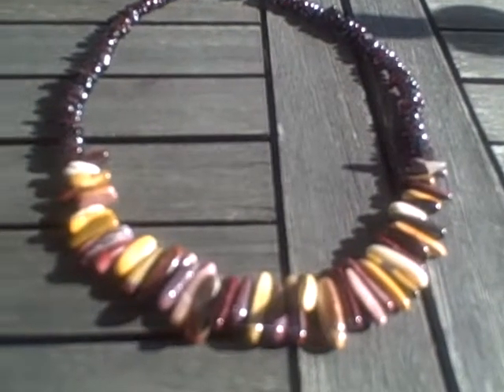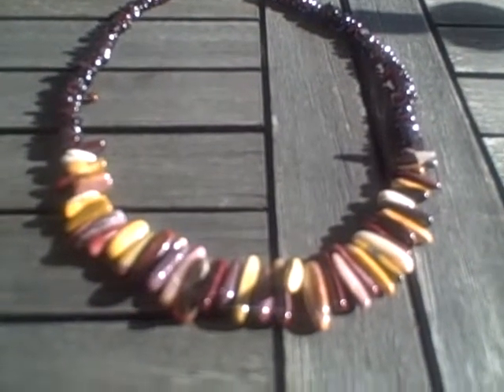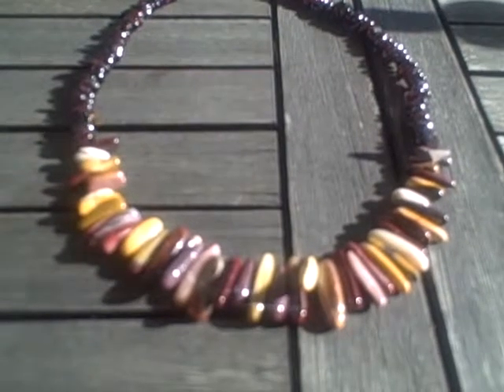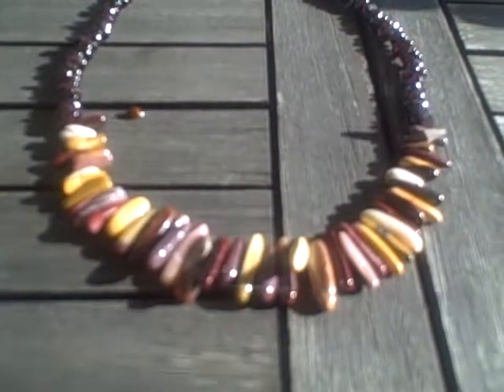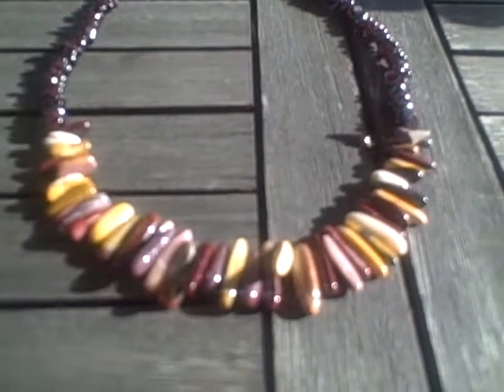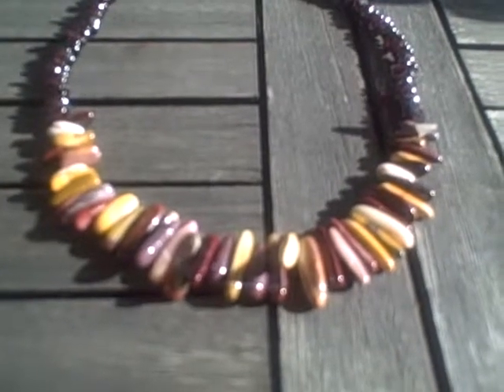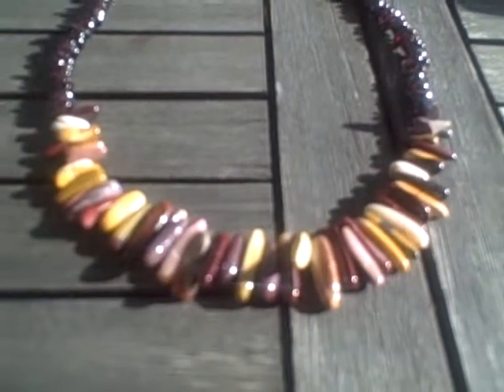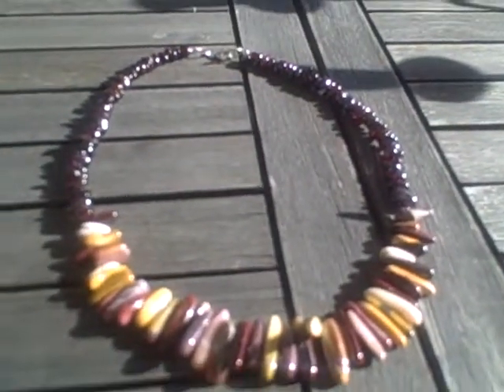Garnet and Moukite Necklace.AVI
18 Inch Garnet and Moukite Tribal Style  Necklace Macde with real Garnet and Moukite long  chips